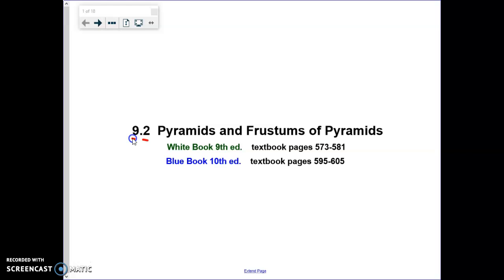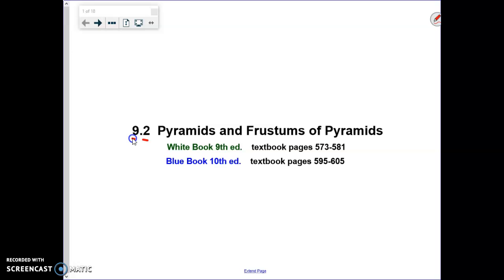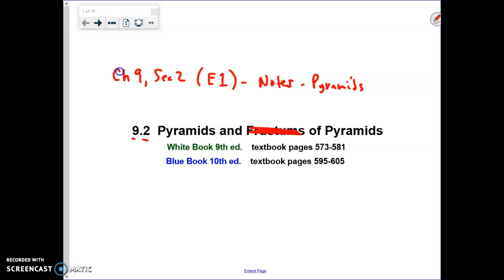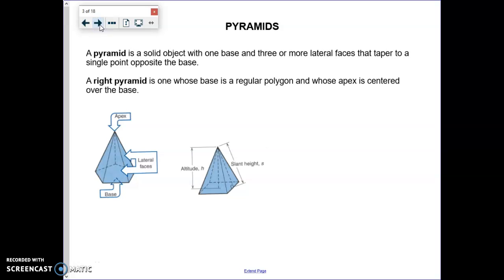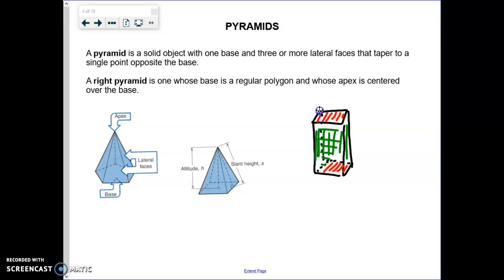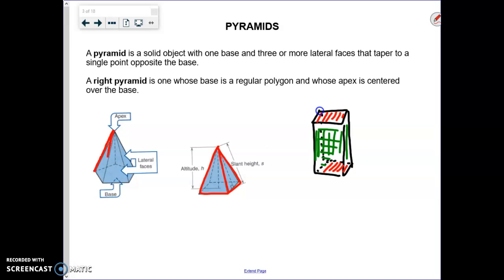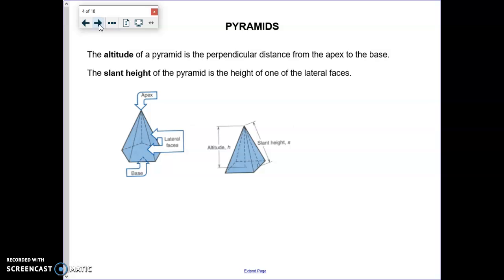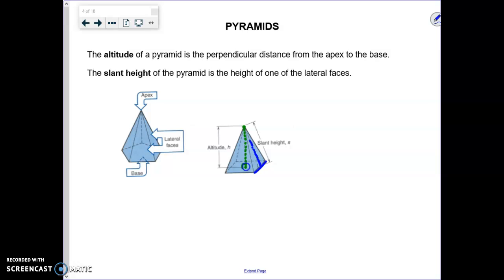Ch. 9, Sec. 2 (E1) Notes - Pyramids Part 1